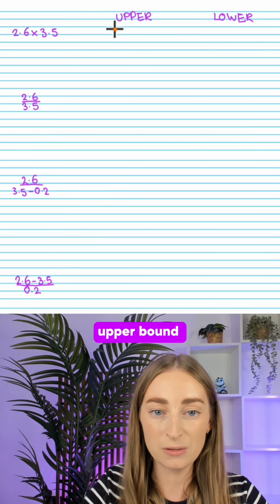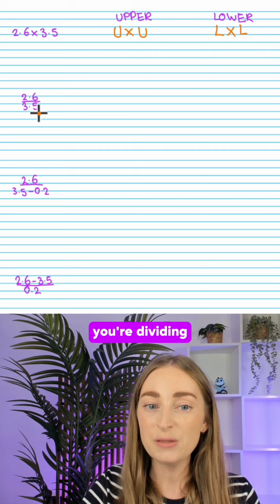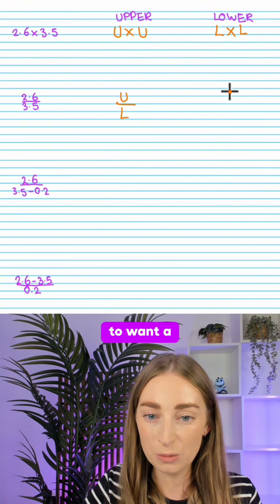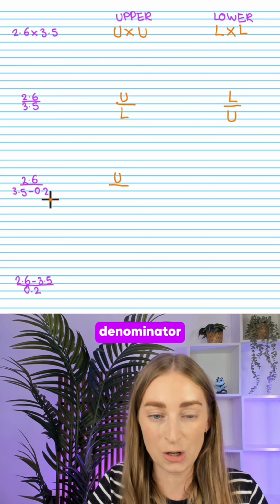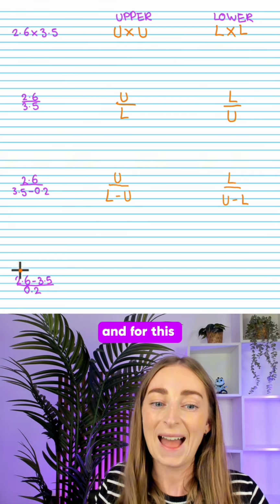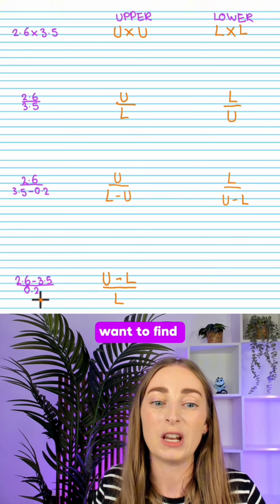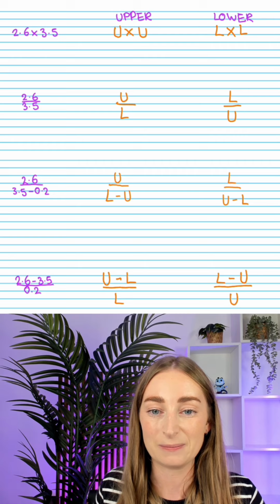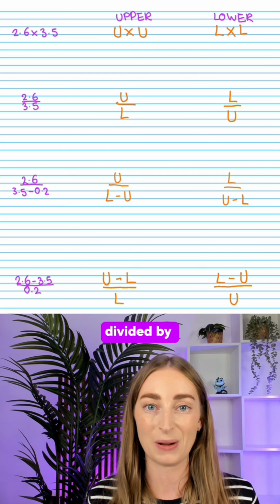Bound Calculations - Know how to do this for GCSE Paper 2 on 4th June!